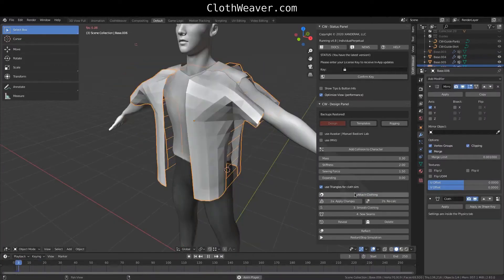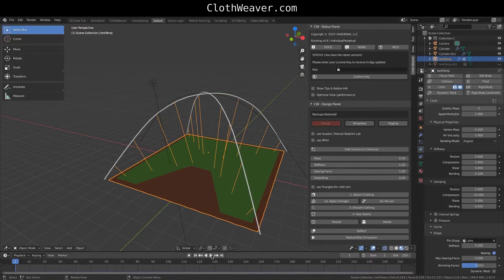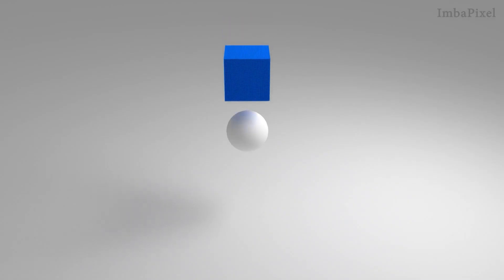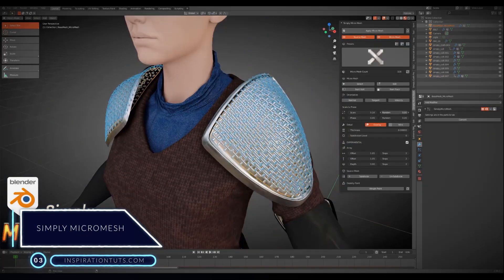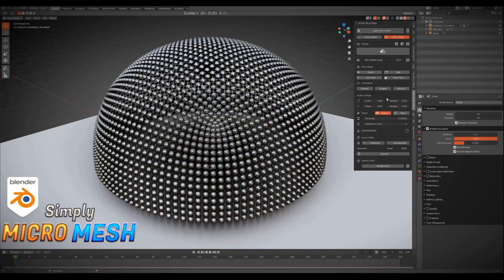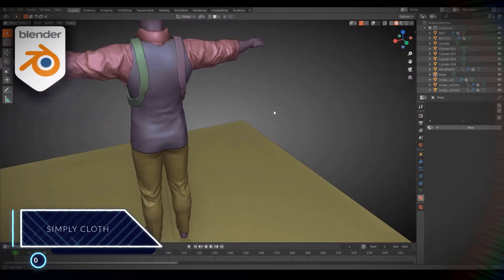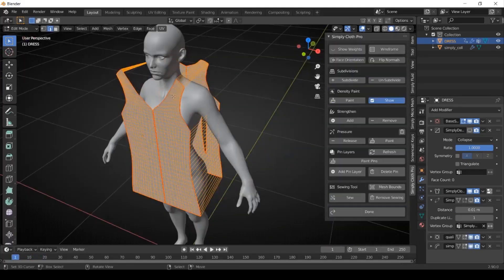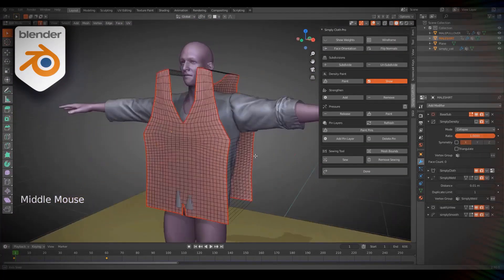6 Blender Cloth Modeling & Simulation Addons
There are some very cool addons for creating cloth and doing different types of simulations and effects like cloth tearing. today we are going to take a look at 6 of those add-ons to help you work on your projects.